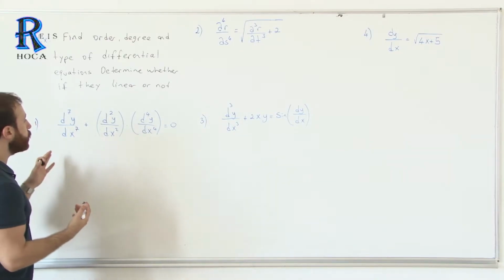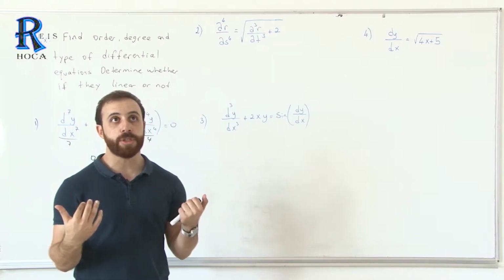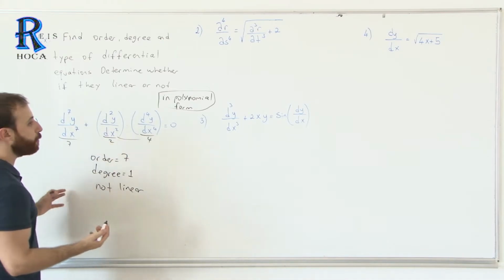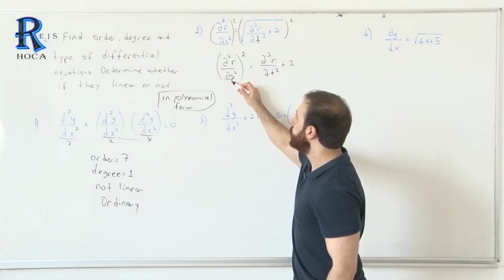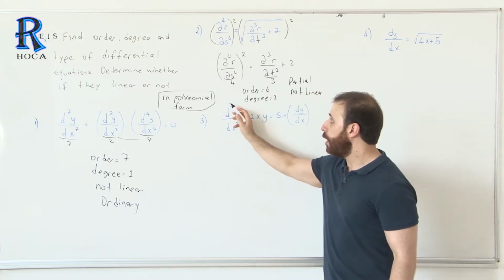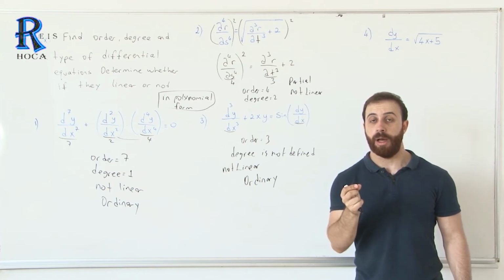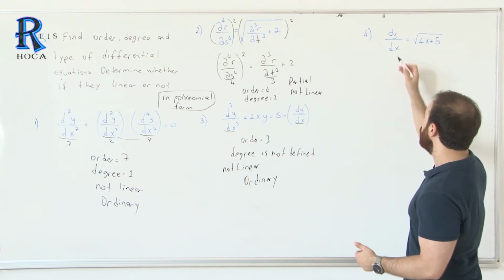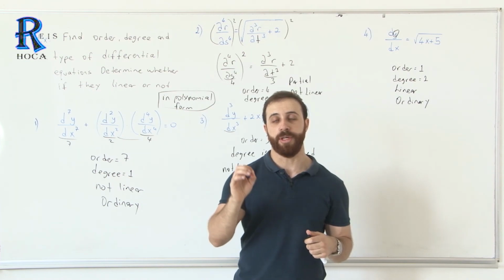Differential Equation-More About Degree, Order, Linearity with more complicated D.E.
This video is based on order, degree, types, linearity  with more complicated Differential Equation.